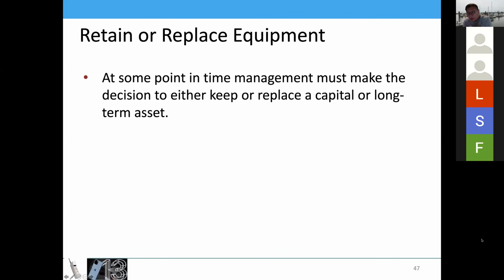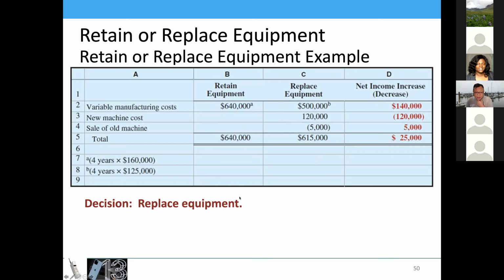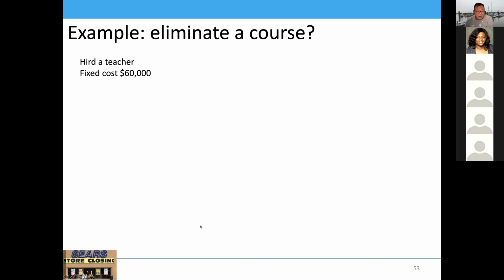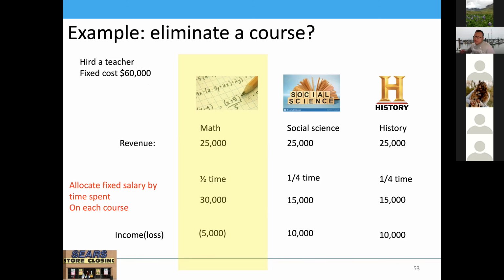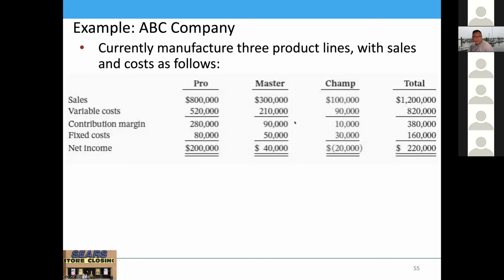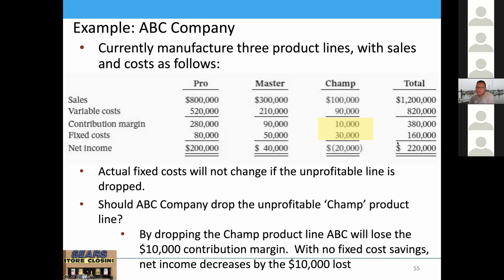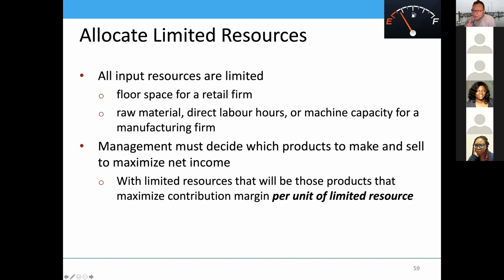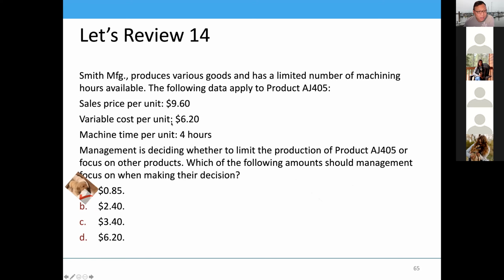Chapter 7 Incremental analysis: retain or replace an equipment, eliminate an unprofitable business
Incremental analysis, retain or replace an equipment, eliminate an unprofitable business, allocate limited resource

Retain or replace equipment - 0:50
Eliminate unprofitable products - 14:14
Allocate limited resources - 49:00
Theory of constraints - 57:45